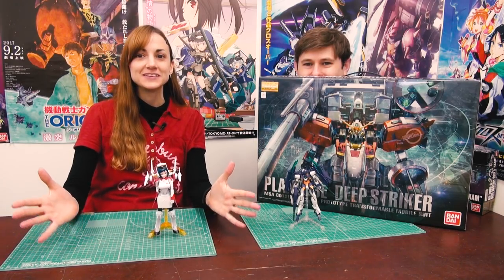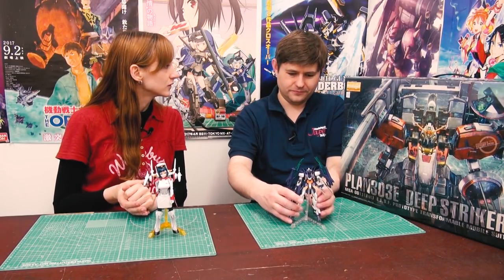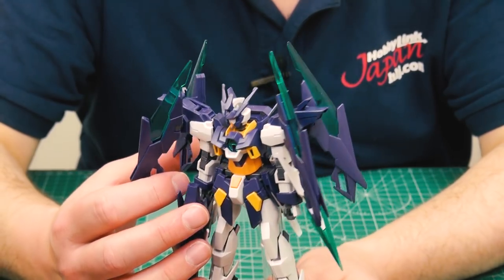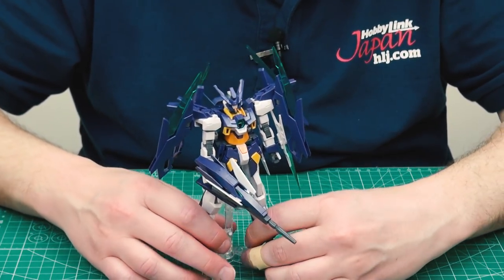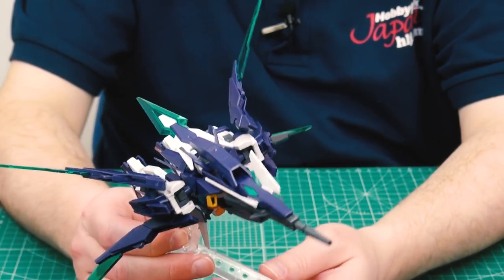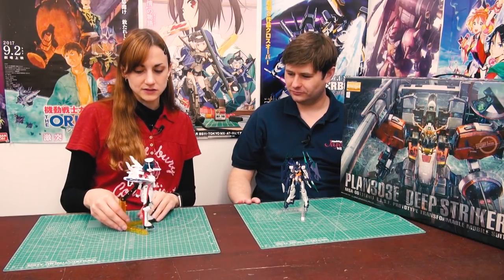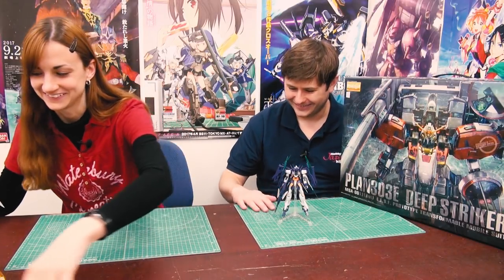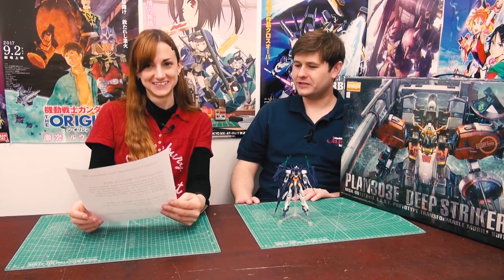Gundam Build Divers First Look! | Gunpla TV 267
This week we dive right in with the first release from Gundam Build Divers! With not just one but four awesome funnels and the Hyper Doze Rifle, the Gundam AGEII Magnum is locked, loaded and ready for action! Also from Build Fighters is the beautiful Mrs. Loheng-Rinko which Lindsay shows off in all of of her grace. But that's not all! This week the crew of GunplaTV go deep with the first look at the massive MG Deep Striker box!

1/144 HGBF Mrs. Loheng-Rinko